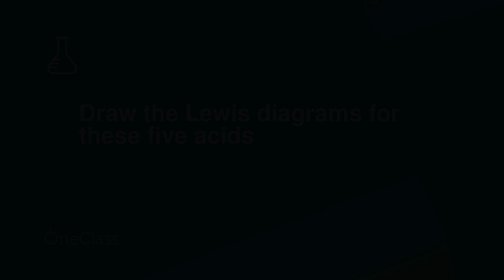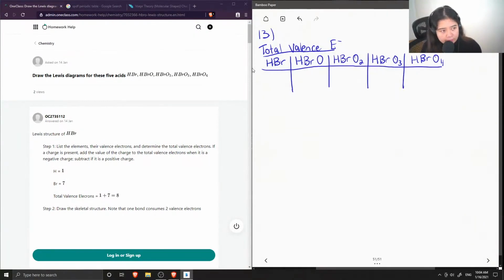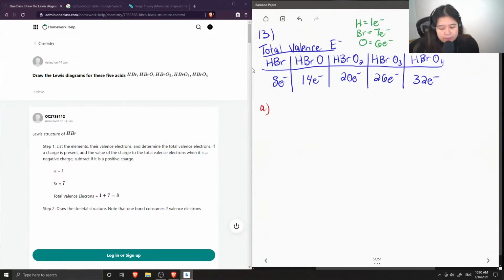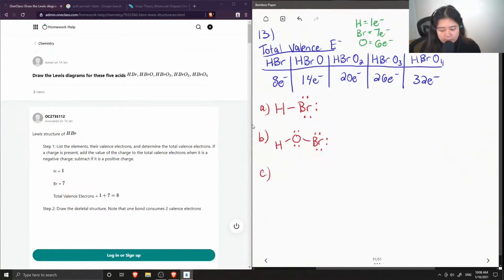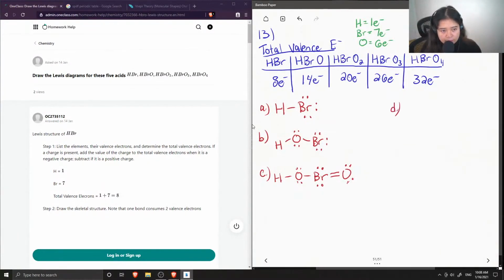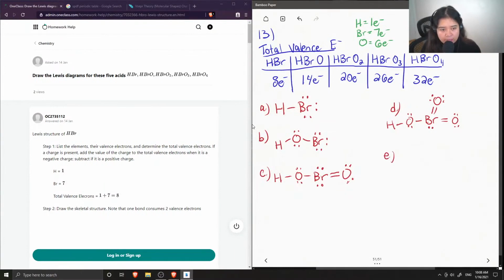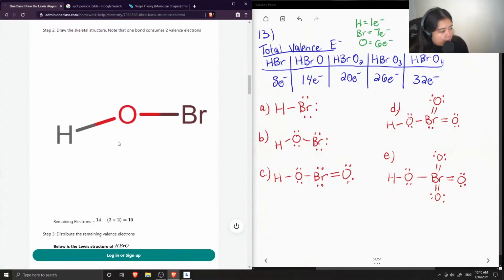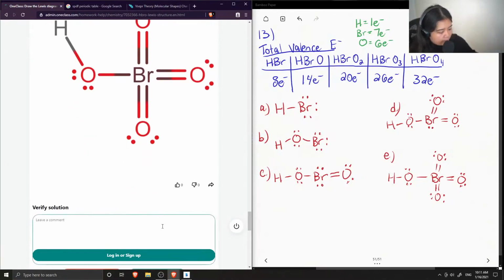Draw the Lewis diagrams for these five acids